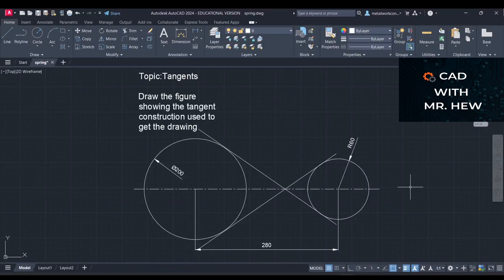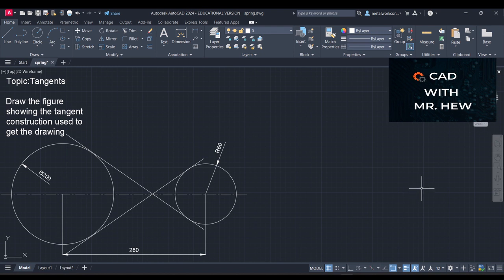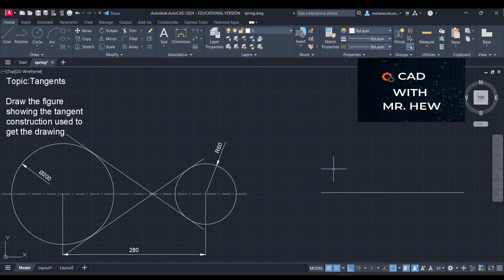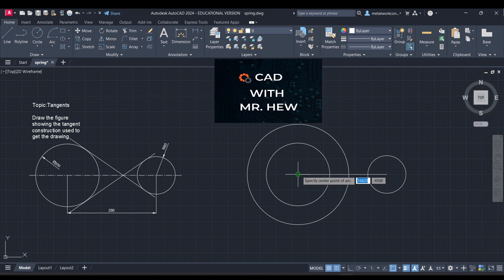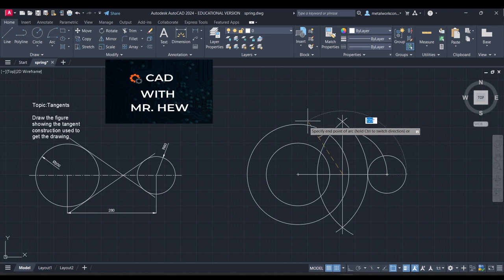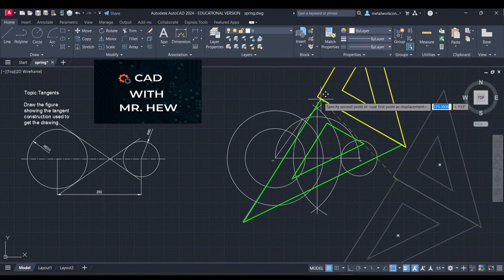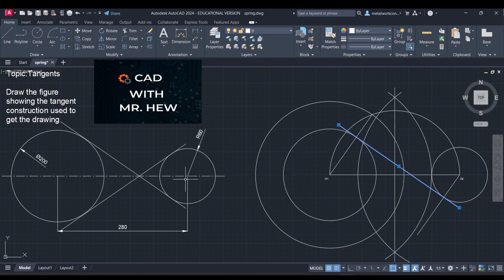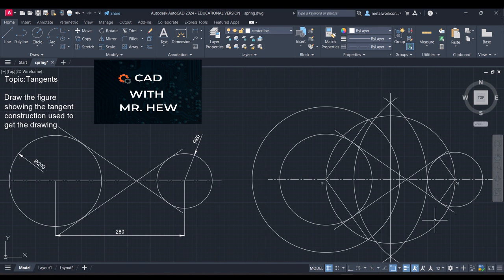How to draw an internal tangent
Internal tangent drawing using AutoCad